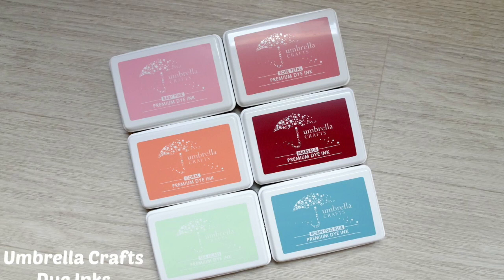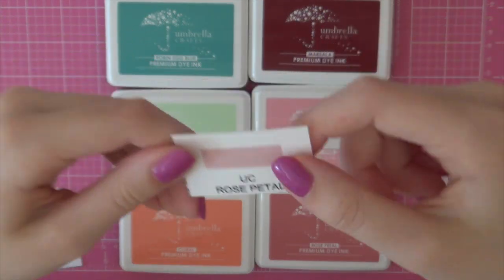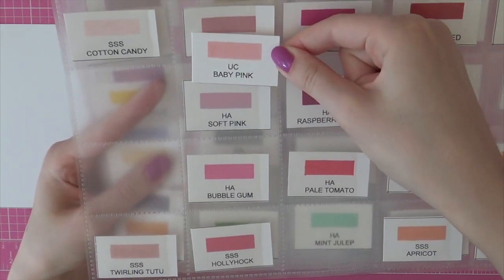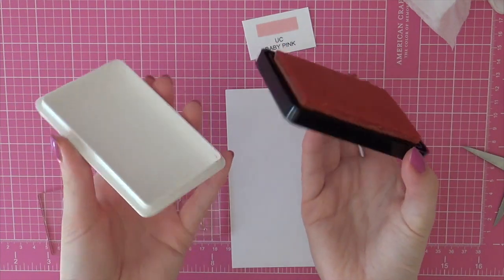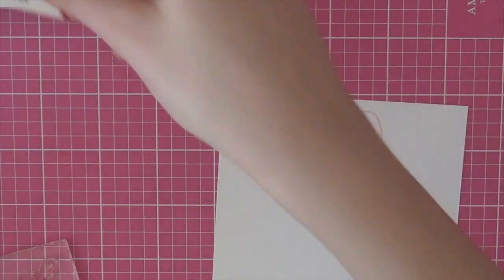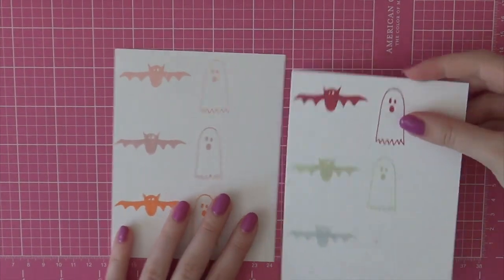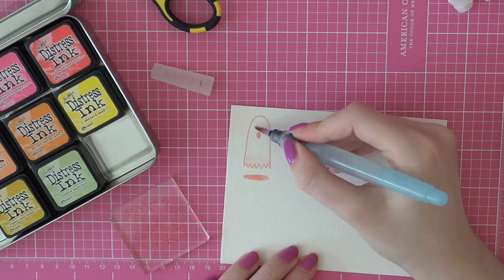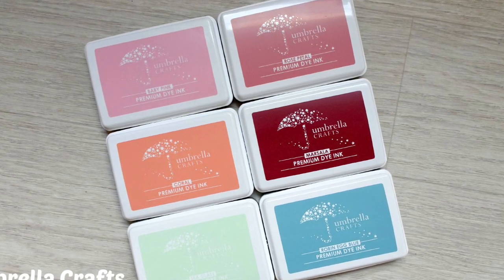Umbrella Crafts Dye Ink Review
!!!Expand for a LINKED SUPPLY LIST!!!